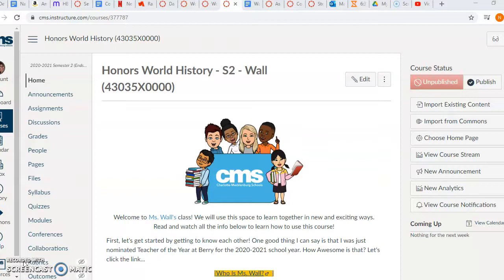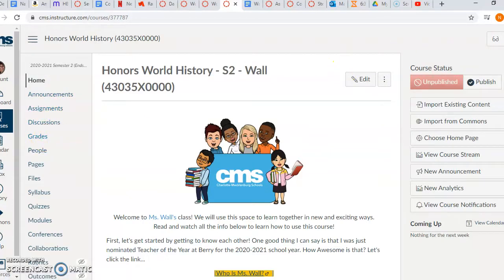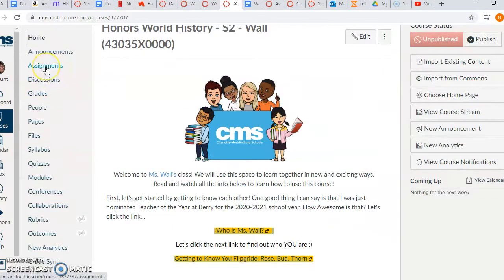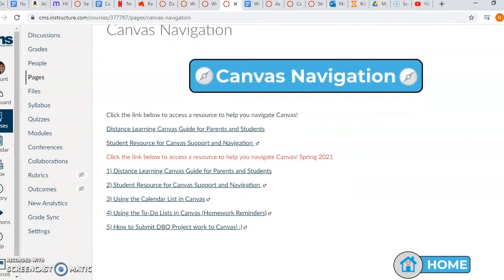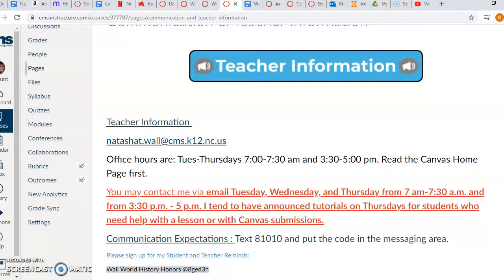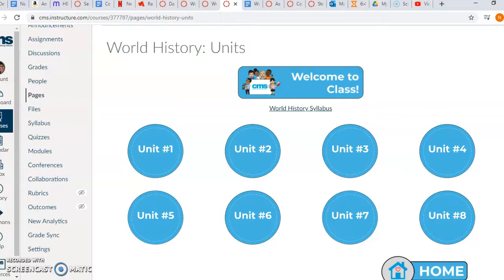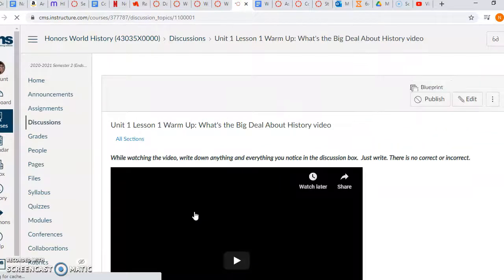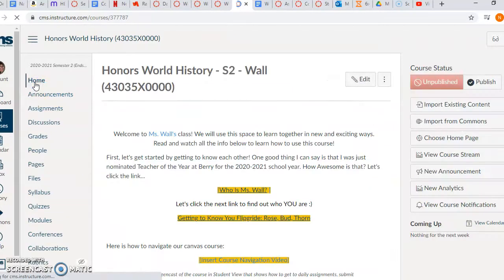Recording #20 Intro to Sem 2 2021ntw